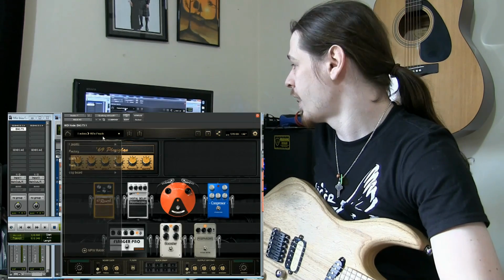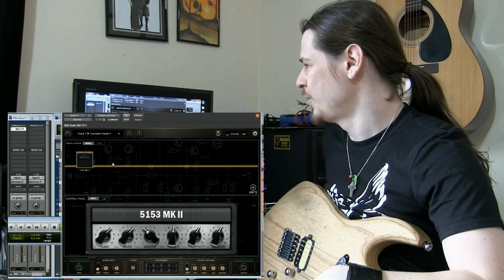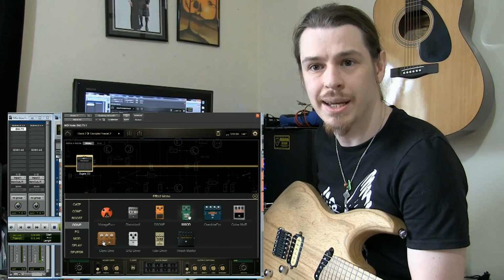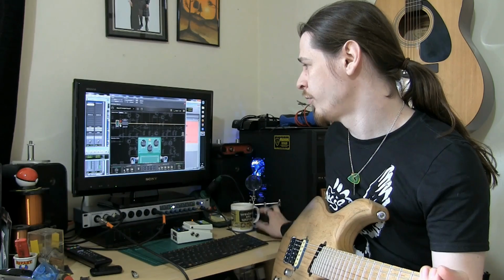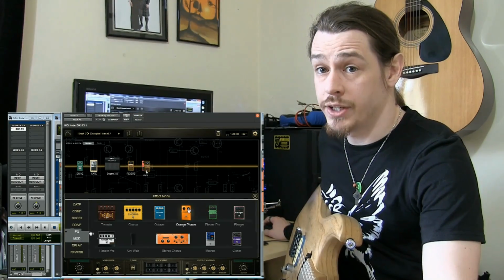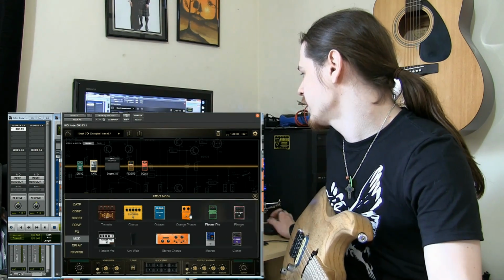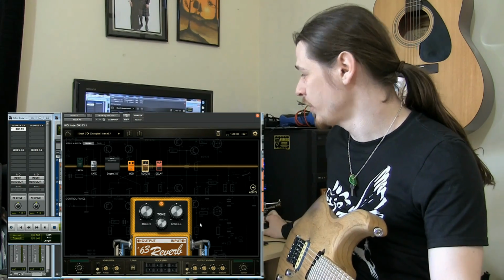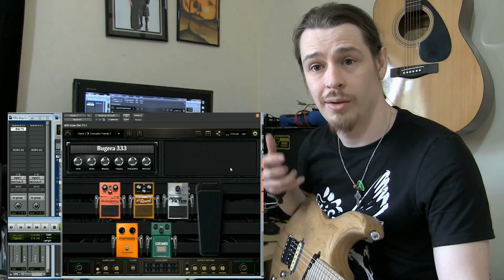Positive Grid BIAS FX: First Look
BIAS FX is the world's first cross-platform guitar effects processor. It allows you to build virtual pedalboards, import BIAS Amp Match profiles into dual signal path, share and download presets on ToneCloud, state-of-the-arts guitar amp and effects for your studio.